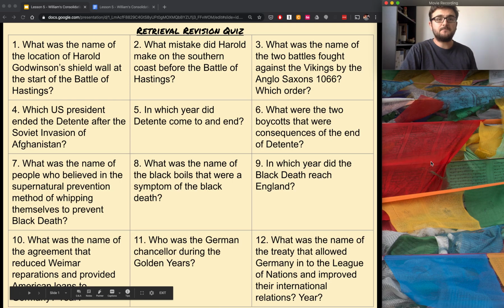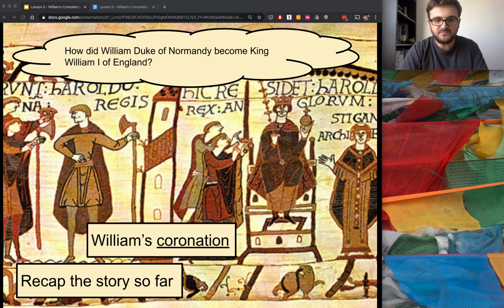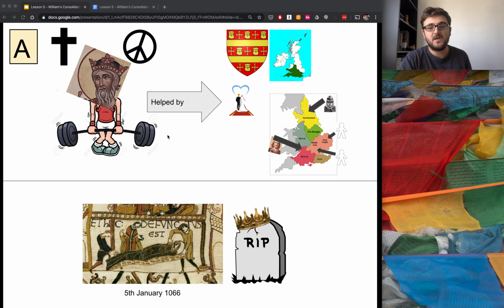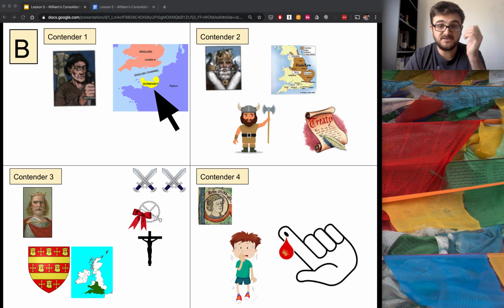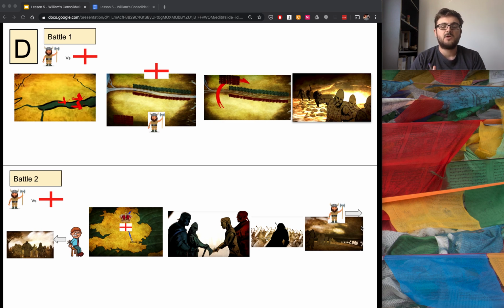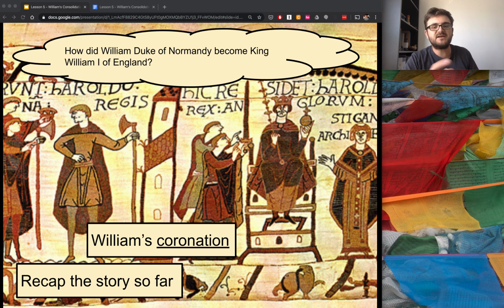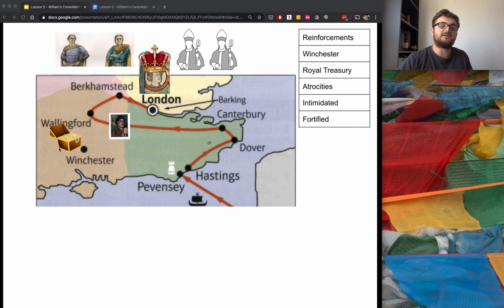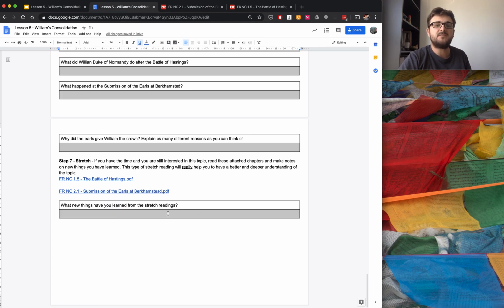Lesson 5 - Submission of the Earls